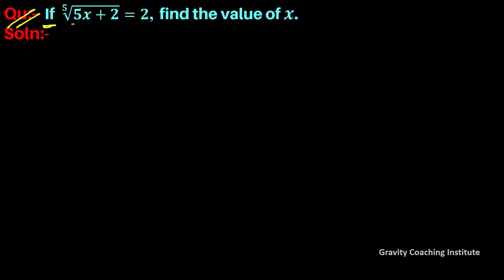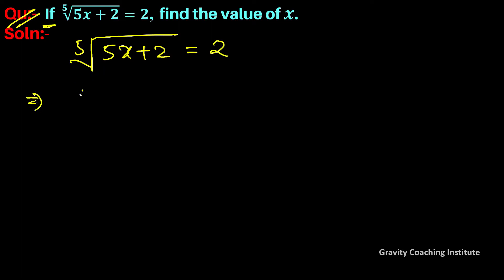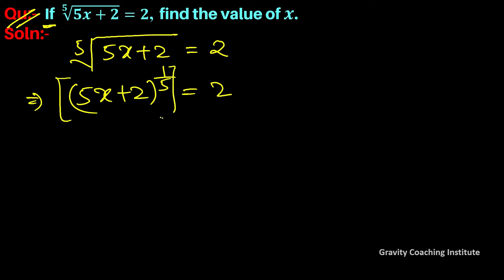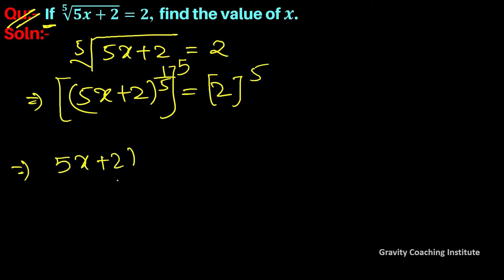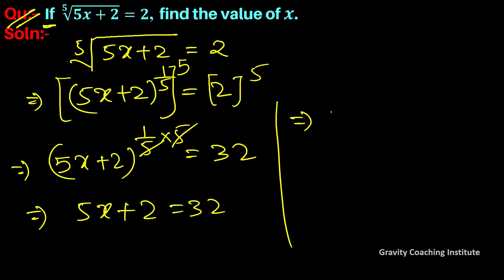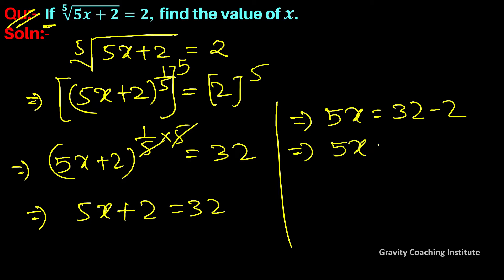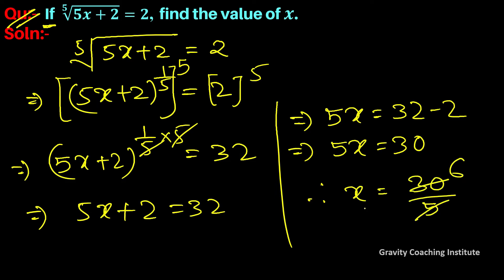Q79 | If 5th root of (5x+2) = 2, find the value of x